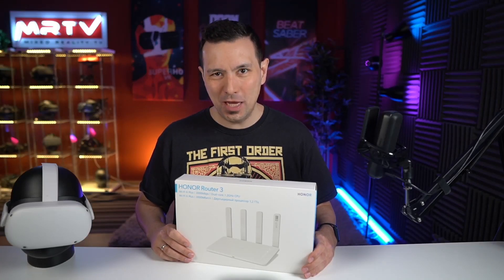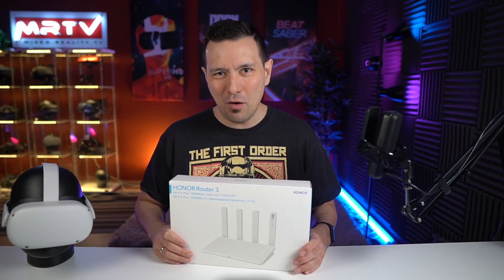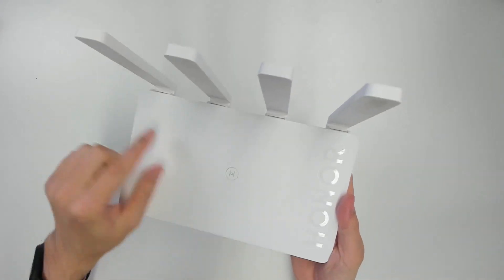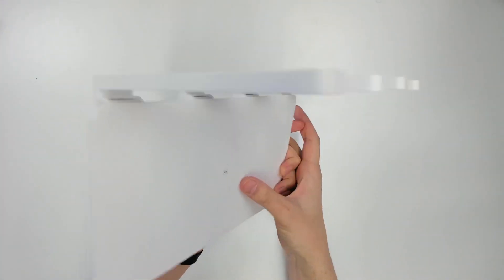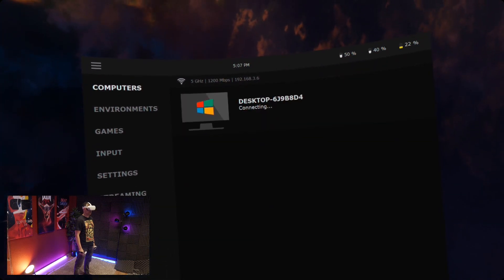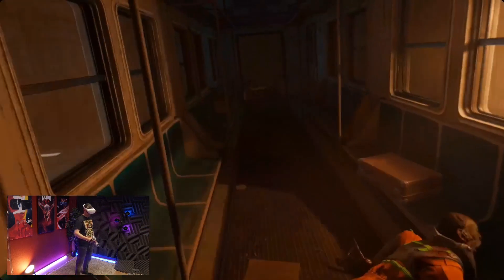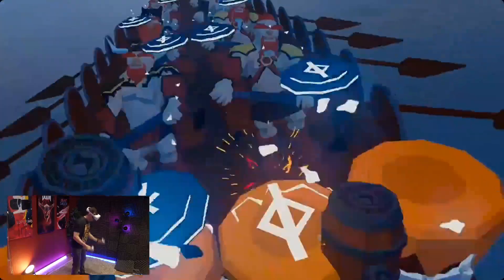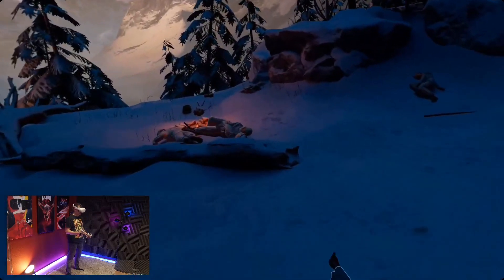Best Cheap Router for Virtual Desktop Wireless Streaming on Quest 2 - Honor 3 Router Review [Wifi6]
You are looking for a cheap wifi 6 router for your Quest in order to stream wirelessly with Virtual Desktop? You came to the right video! The Honor 3 is the router the community recommends most, because it is cheap and can do Wifi 6! In this video I have tested it out myself!

Honor 3 Wifi6 Router on Amazon for $40